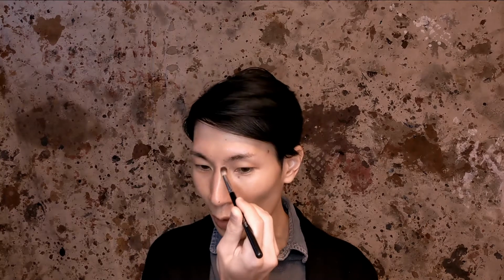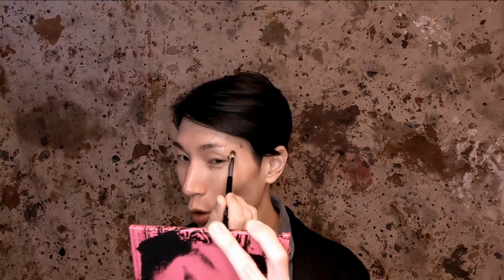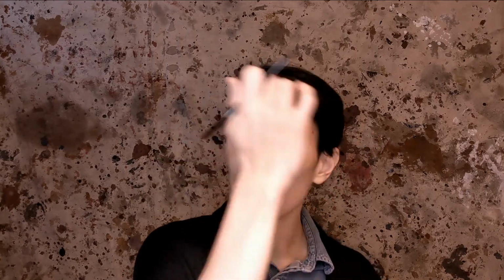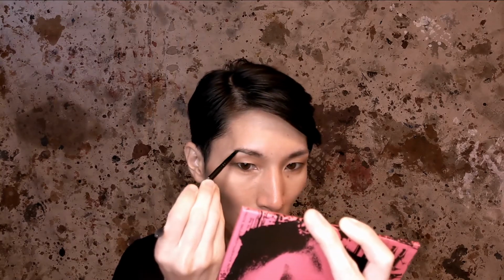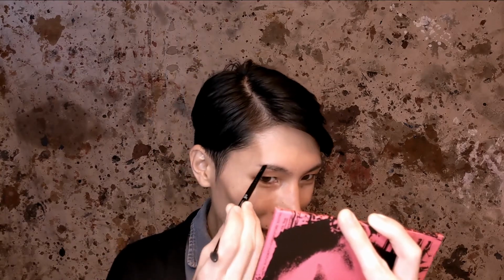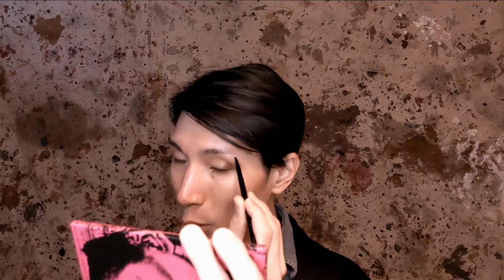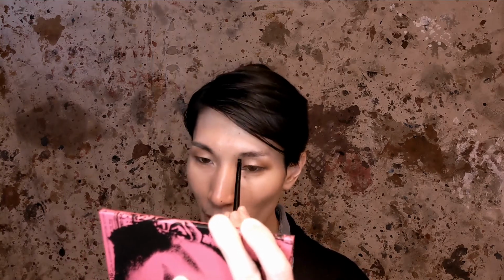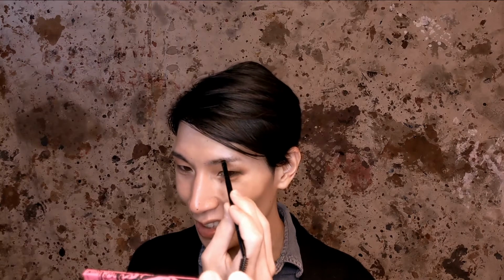Chatty Demo of Viseart Petit Pro Solstice on Monolids - 2020 Reflections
0:00 Intro and palette overview
3:00 Brow bone, transition and base
4:27 Trying to process 2020 in 3 minutes!
7:28 Outer and inner corner shading
8:12 Musings about my channel and Youtube
11:22 Outer corner depth and lid
14:47 Thoughts on good brushes/tools
18:33 Inner corner highlight, liner, and brows (my favorite!)
23:40 Lips
26:22 Final look and outro

Products used include:
Viseart Petit Pro Solstice
Wayne Goss Brushes (05, 19, 20)
Sonia G Builder Pro Brush

About me:
Monolid
Male-identified
Gay as a three-dollar bill